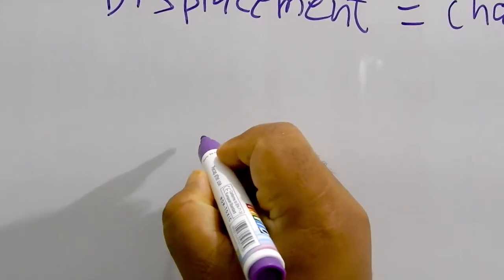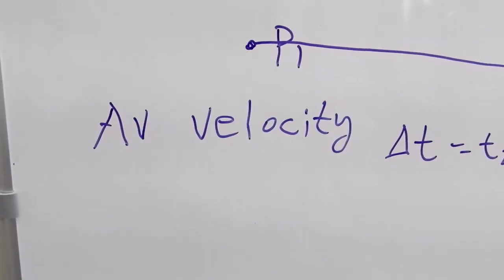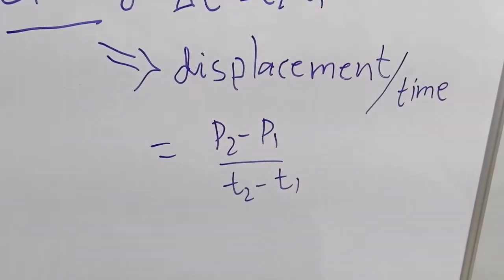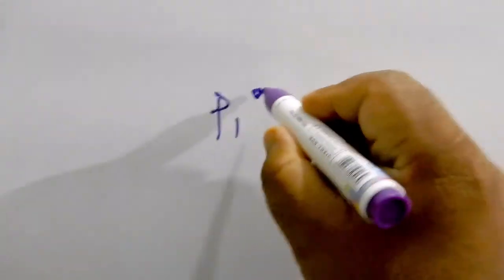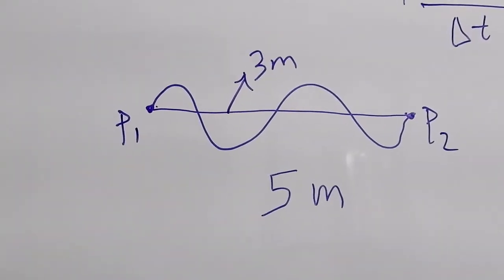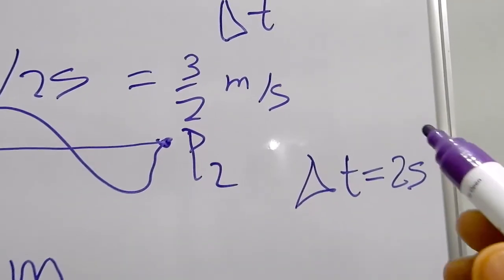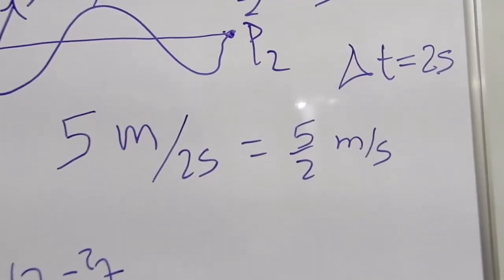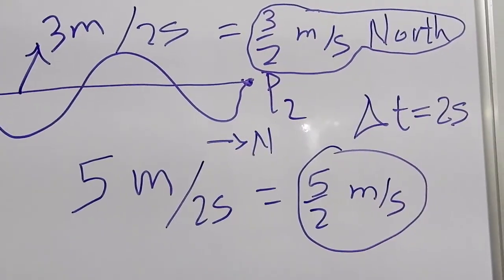Average Velocity vs Average Speed. Physics.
Average Velocity = Displacement/Time taken.
Average Speed = Total Path Length/Time Taken.
Average velocity is a vector quantity. So it has a direction associated with it.
Average Speed always either equals to or greater than the magnitude of Average Velocity. Average speed is a scalar quantity, so it doesn't have any direction associated with it.